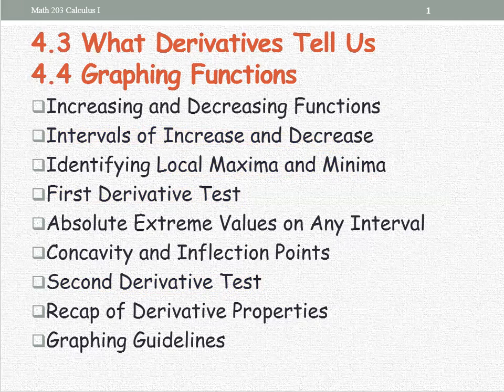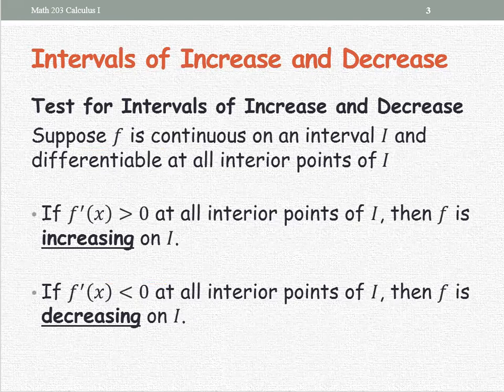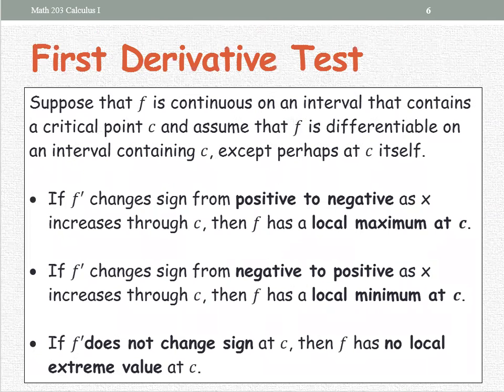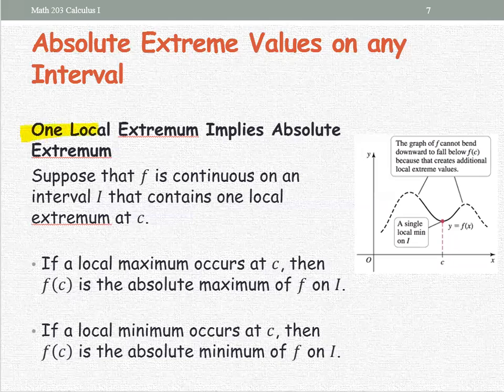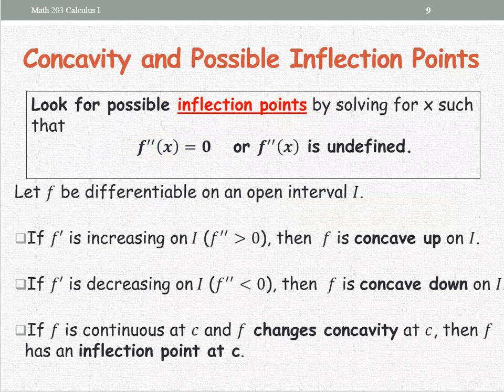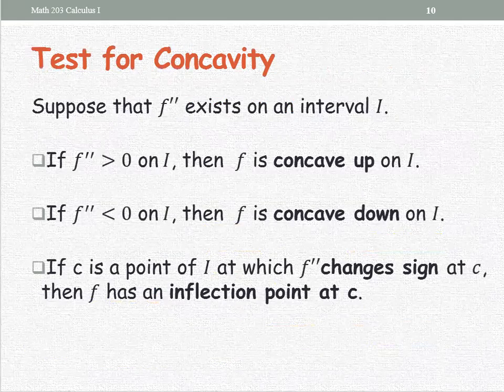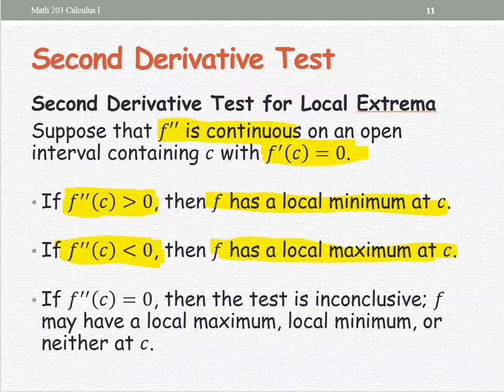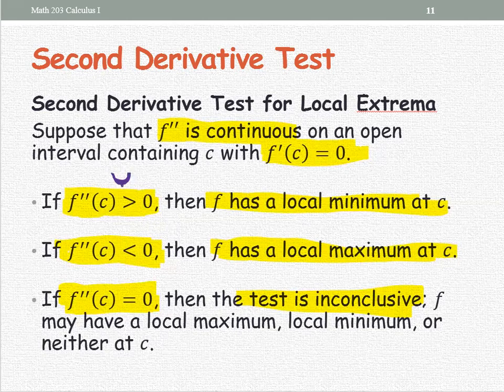M203 Sec4_3 What Derivatives Tell Us and 4_4 Graphing Functions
00:00 Intro
00:29 Increasing and Decreasing Functions
00:59 Intervals of Increase and Decrease
01:28 Critical Points
02:00 Identifying Local Maxima and Minima
02:11 The First Derivative Test (for Local Extrema)
03:20 Absolute Extreme Values on any Interval
04:05 Inflection Points
04:26 Concavity and Possible Inflection Points
05:40 Test for Concavity
06:13 The Second Derivative Test (for Local Extrema)